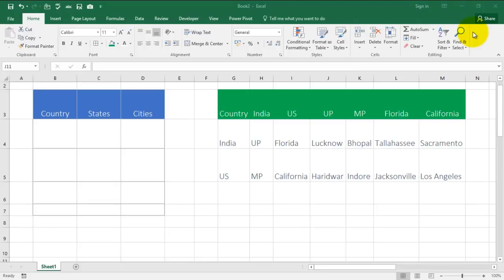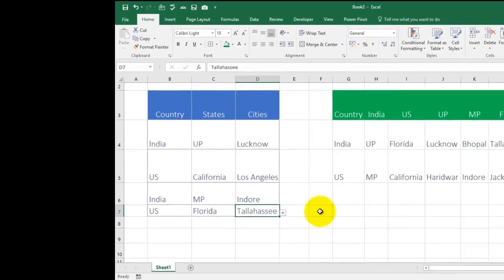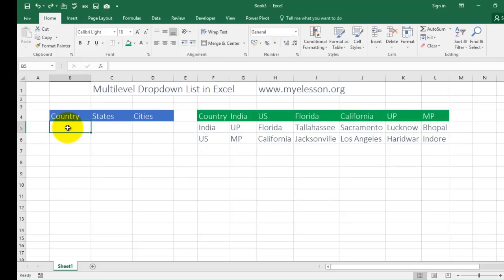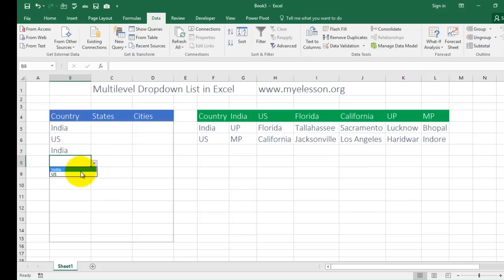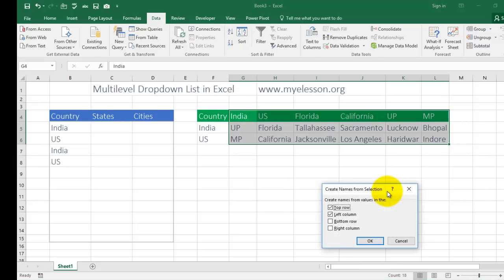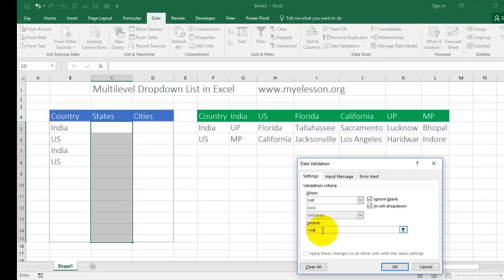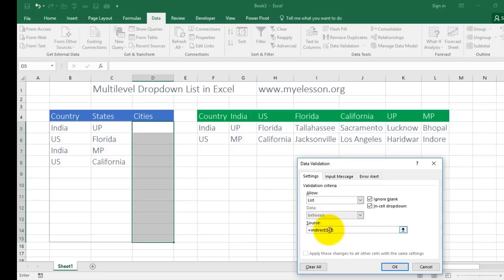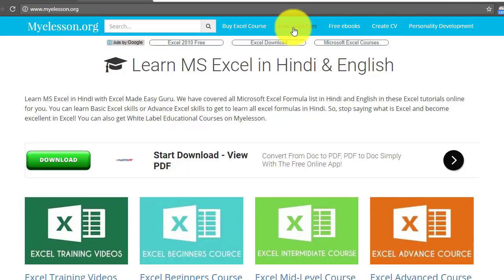Dependent Dropdown List in Excel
Dependent Dropdown List in Excel  very useful feature when you're creating data entry forms or Excel Dashboards or when you want the to restrict what the user selects from given choices.

It shows a list of items as a drop down in a cell, and the user can make a selection from the drop down. This could be useful when you have a list of names, products, or regions that you often need to enter in a set of cells.